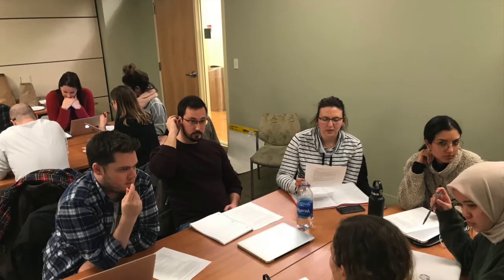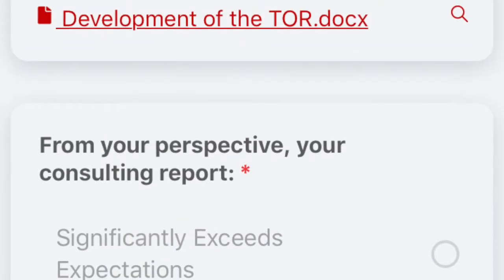Practice-based Teaching Program Implementation for Global Health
5th Annual Assessment Symposium V2
Boston University
Rachel Pieciak and James Wolff